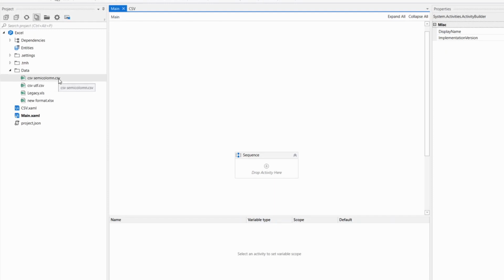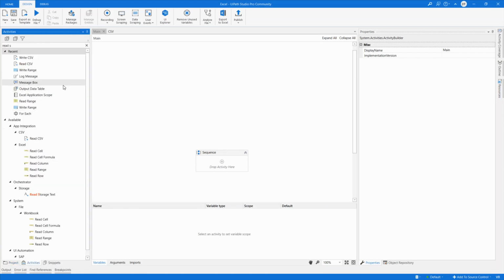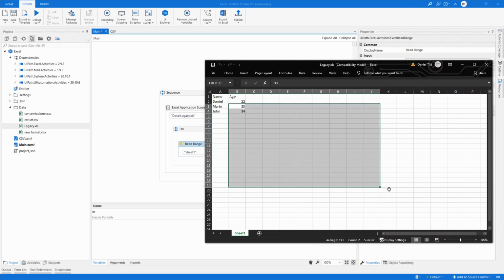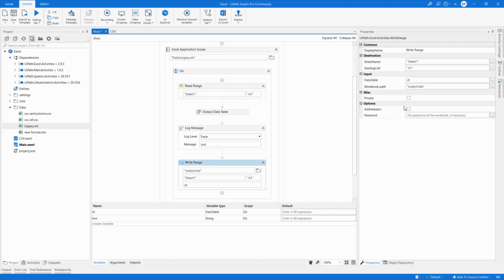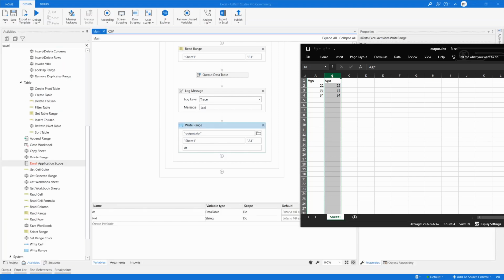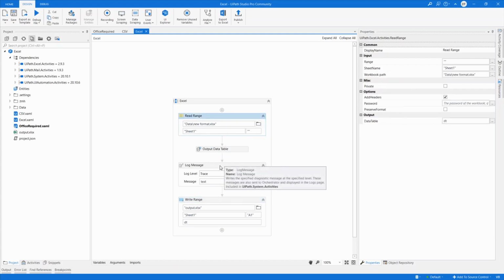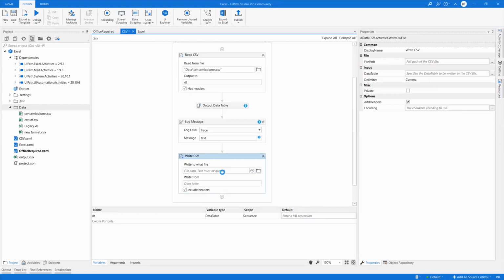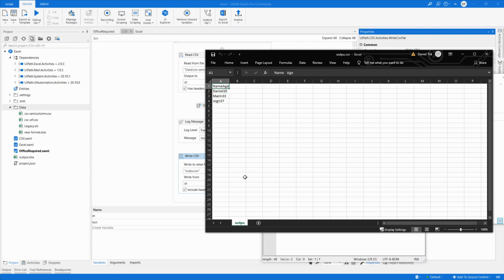UiPath how to open/write Excel file | UiPath Beginner Tutorial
How to open and write Microsoft Excel files with UiPath. I will show the differences between and what are the constraints when the UiPath robot can read and write Excel files (2007 format and CSV).